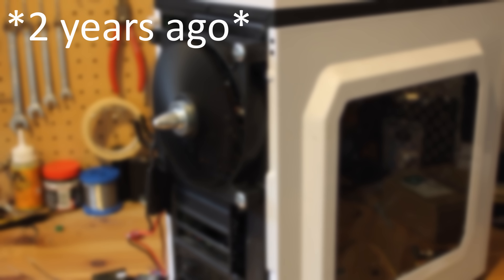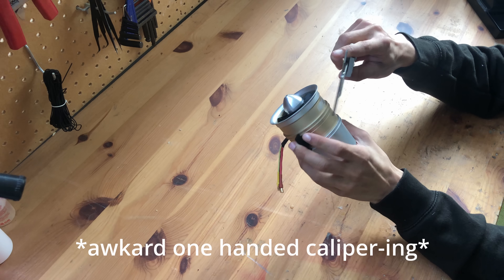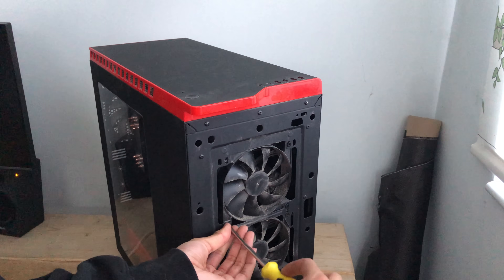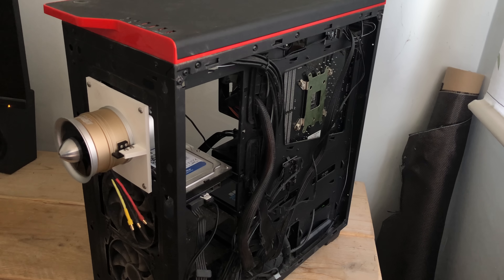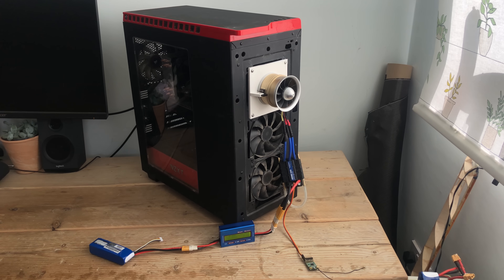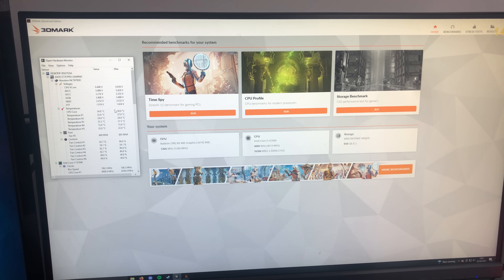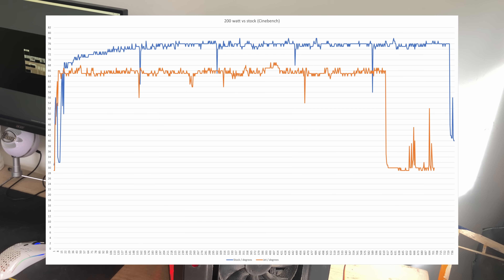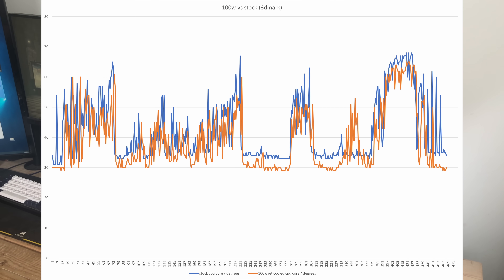I cooled my PC with a JET ENGINE...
Part 2 where this time I cool my PC with a jet engine that has over 3x the power!